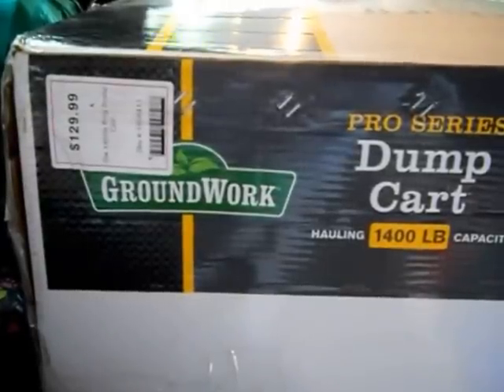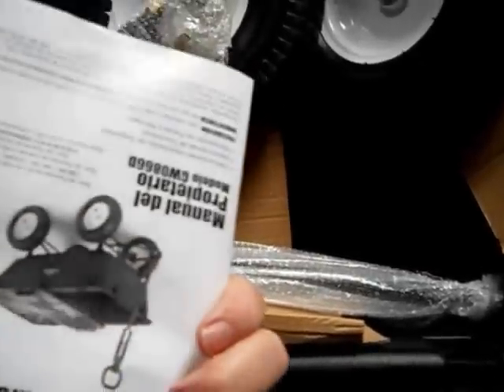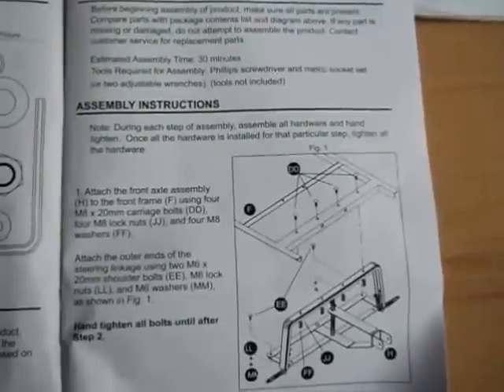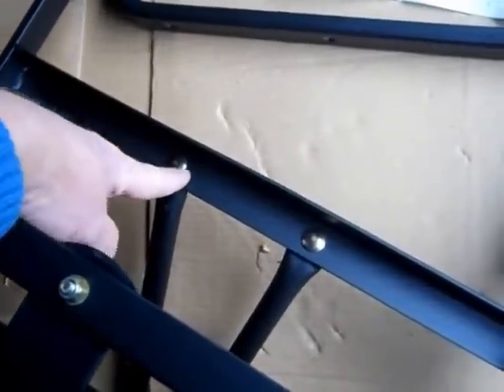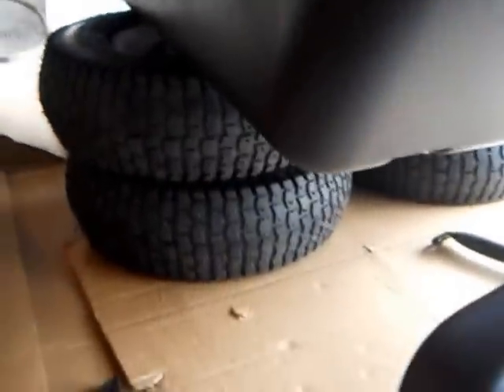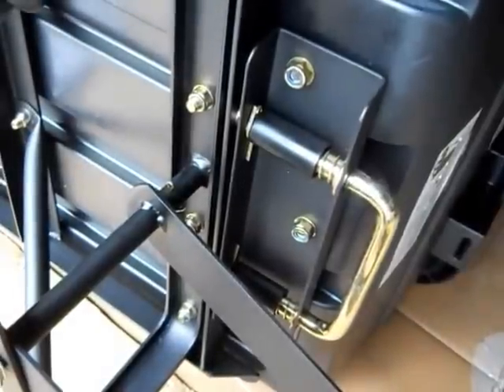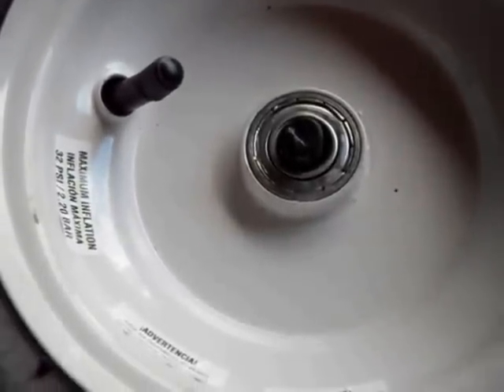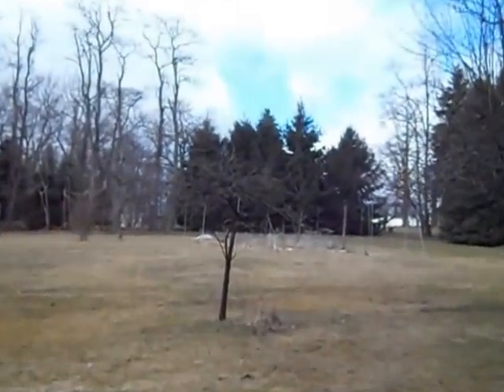Tractor Supply Groundwork (Gorilla) Dump Lawn Cart New Out Of The Box Review & Assembly (Gorilla)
After years of using only a wheel barrow for my lawn and garden needs I finally purchased a four wheel lawn cart that I can tow behind my lawn tractor. I purchased mine from Tractor Supply Corp.'s local store. Come and find out with me what is in the box, how it assembled, and what the Unconscious Mechanic learned along the way!! Part# 1006411 on sale for $99. 1400 pound capacity.